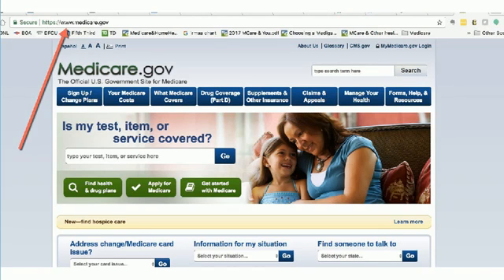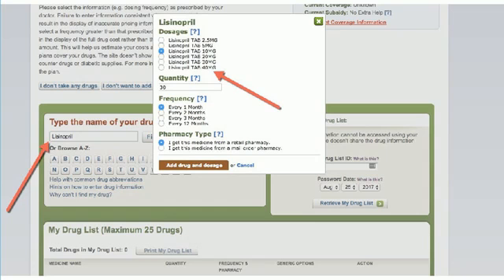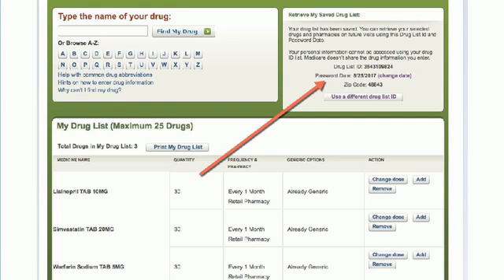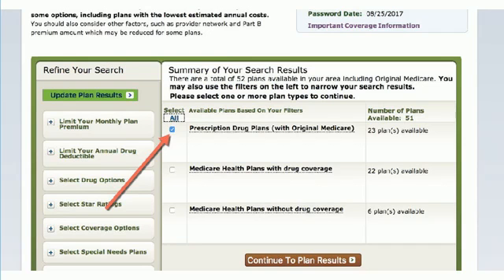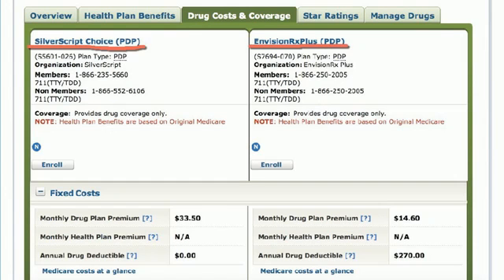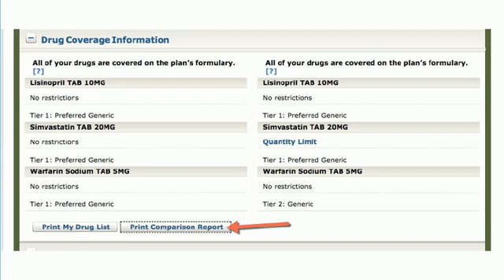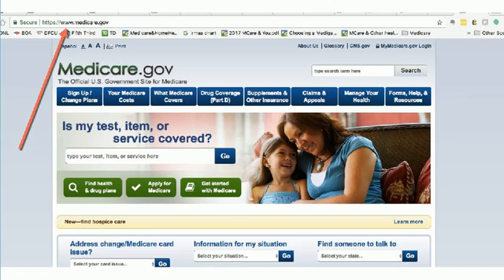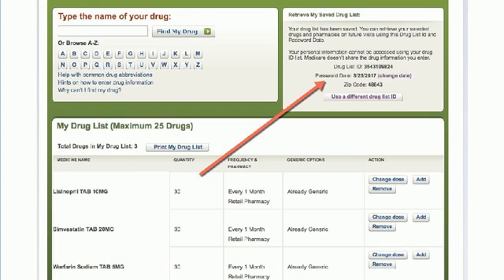How to Choose Your Own Part D on Medicare Gov